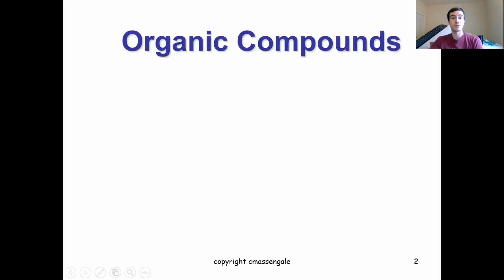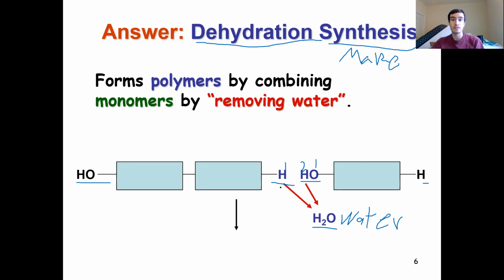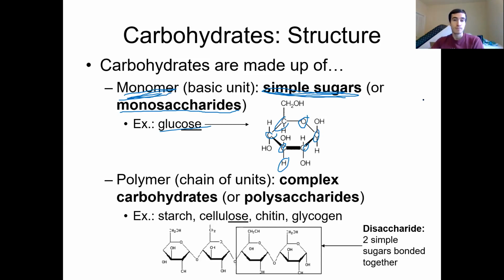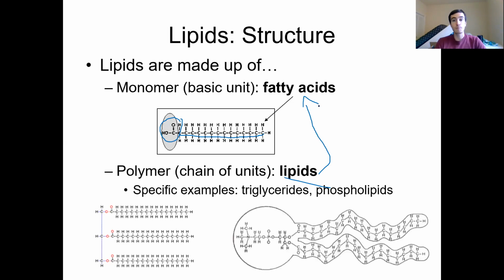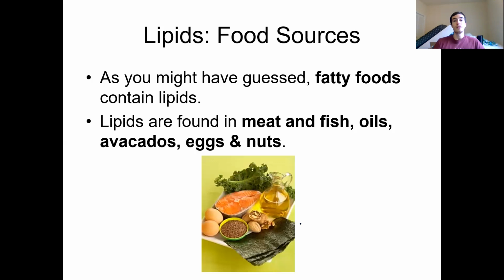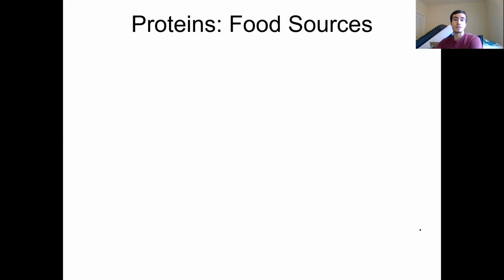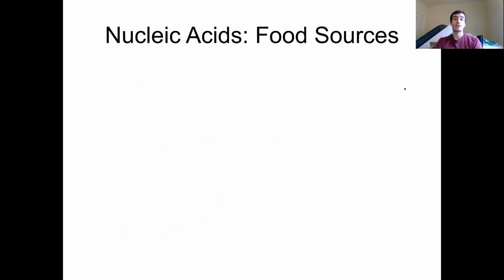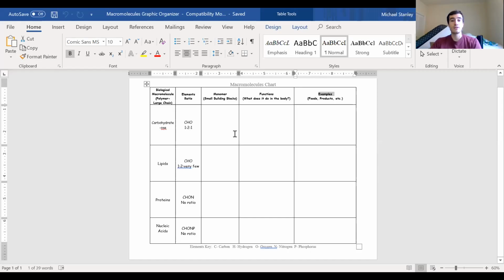The Macromolecules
Structures and functions of carbohydrates, lipids, proteins, and nucleic acids.